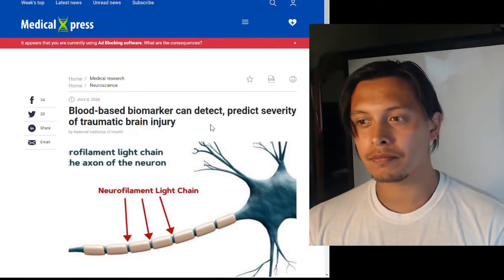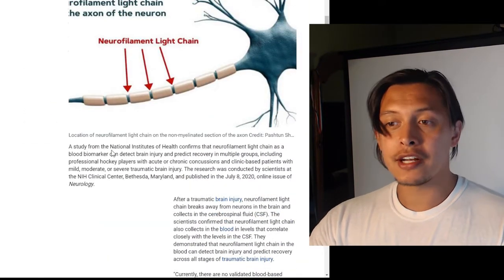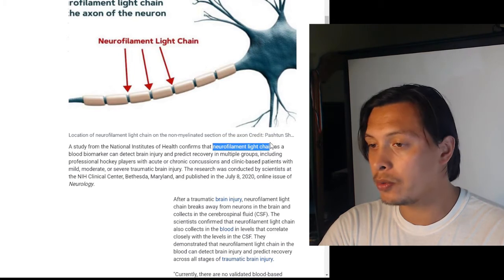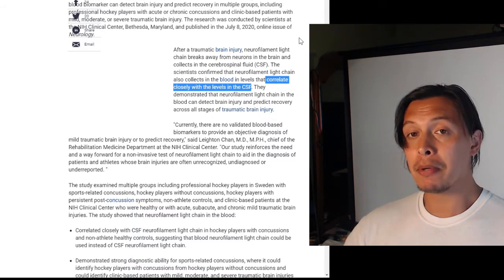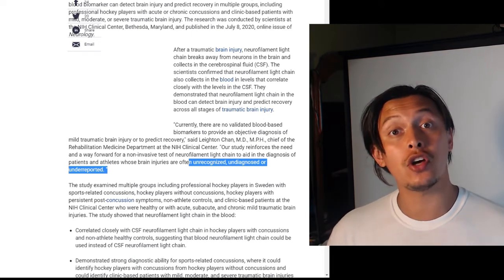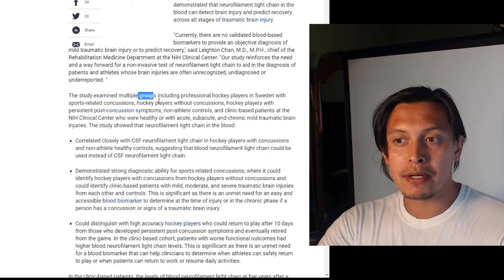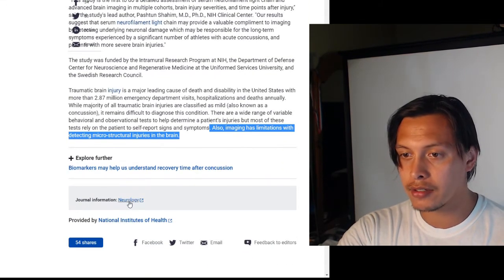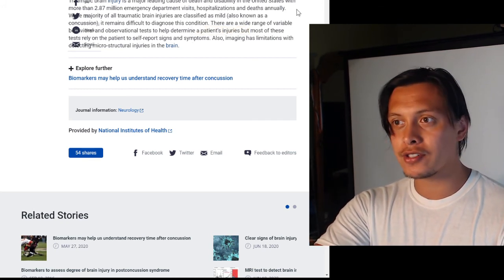Detecting Brain Damage without an MRI | Failed Biochemist Season 2020 ep. 50